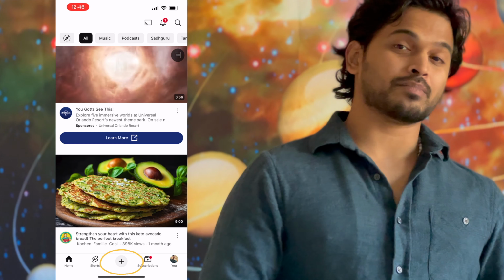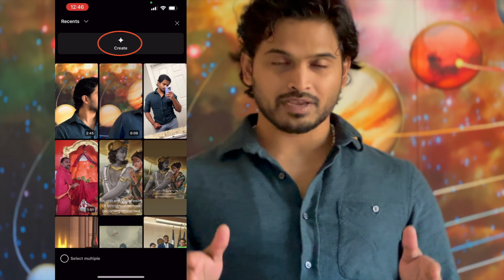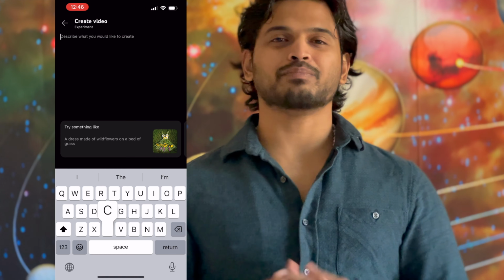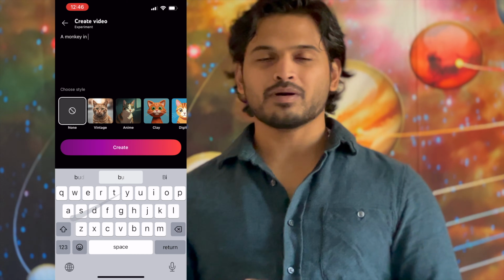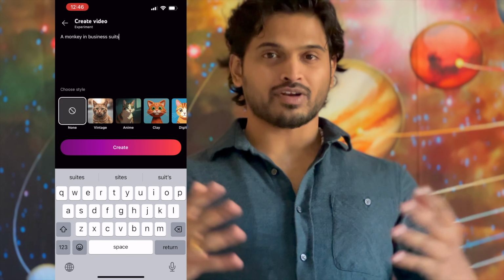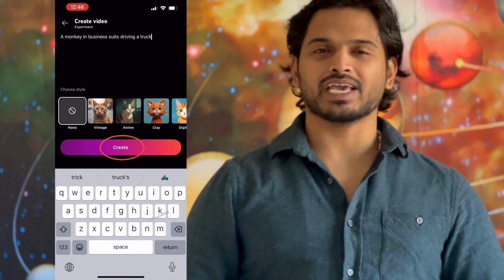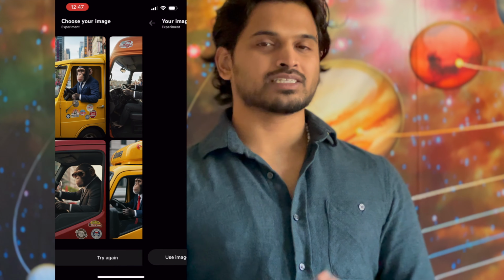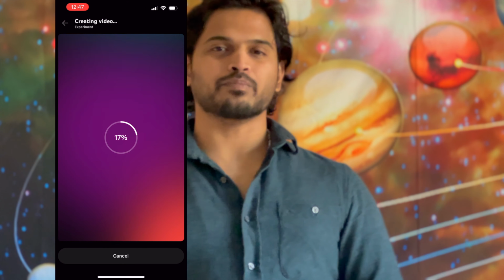Create AI videos for free in Youtube AI in 3 min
Description:
Want to create AI-generated videos for YouTube in just 2 minutes? This quick tutorial shows you how to make free AI videos using the best AI tools! 🚀 No editing skills needed—just follow these simple steps to generate stunning AI-powered videos effortlessly.

🔹 Free AI video generators for YouTube
🔹 Step-by-step guide to creating AI videos in 2 minutes
🔹 Best AI tools for automating video content

Whether you're a YouTuber, content creator, or entrepreneur, this tutorial will help you save time and boost engagement with AI-powered video content.